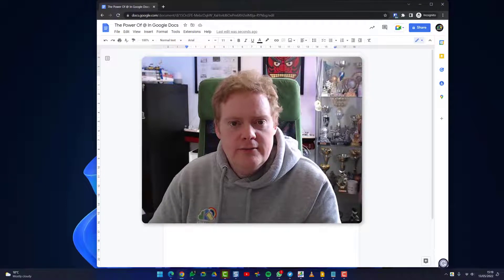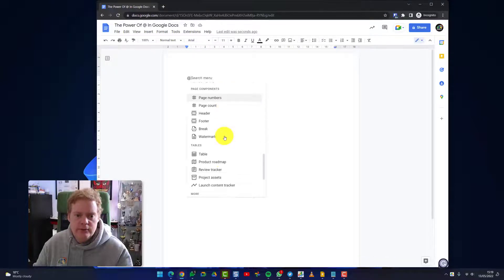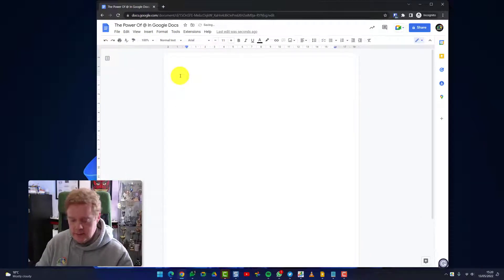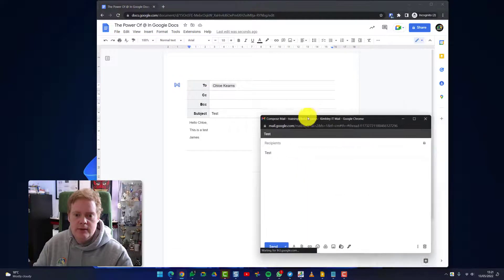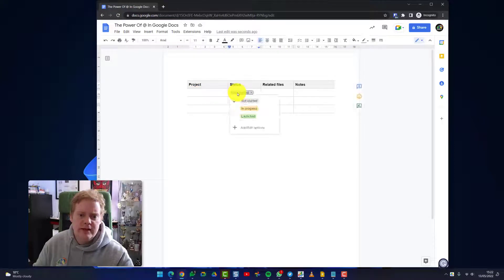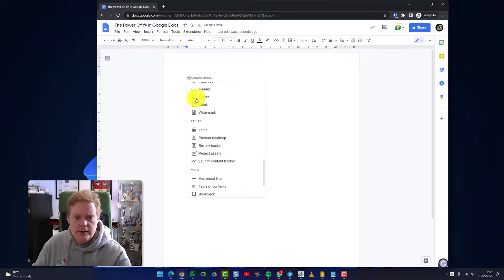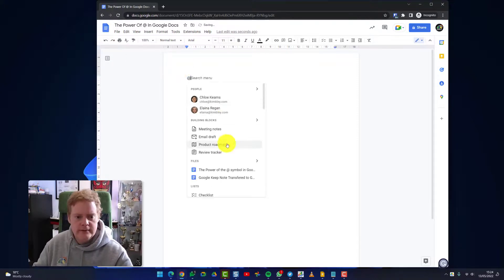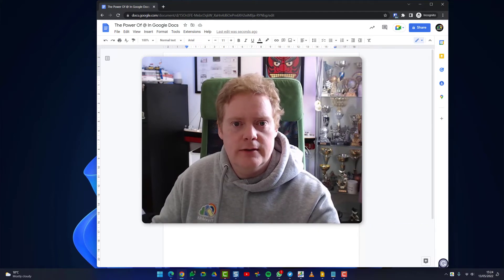How to use the @ symbol In Google Docs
With the @ symbol in Google Docs, you can easily tag people, insert building blocks and collaborate on emails before you send them.

0:00 Introduction
0:20 The @ Symbol
1:01 Insert Meeting Notes
1:45 Collaborate On Email
3:00 Insert Building Blocks
4:00 Build Your Own
5:00 Build A Social Media Content Tracker
5:24 Conclusion